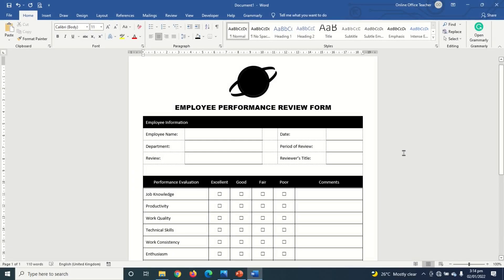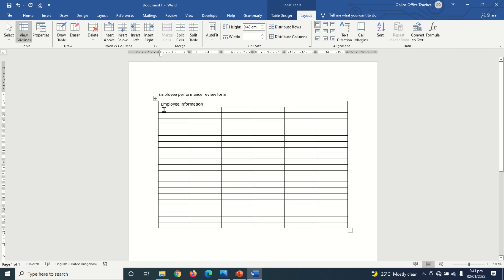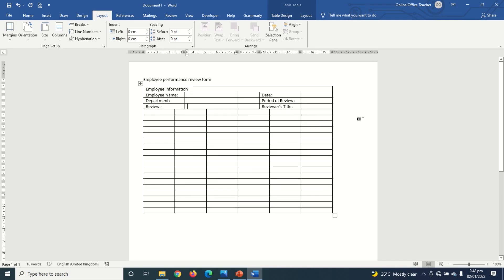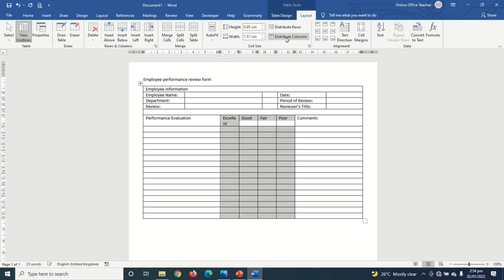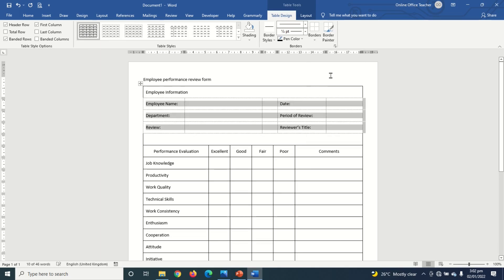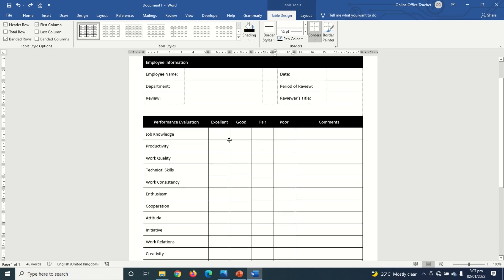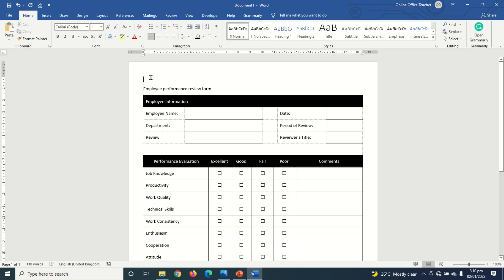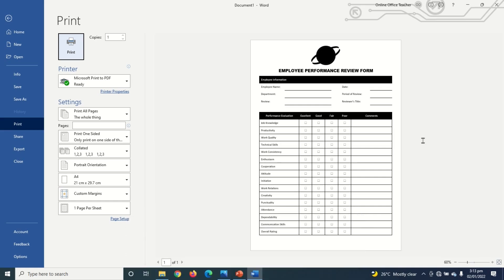How to Create Employee Performance Review Form in Word | Performance Template Design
In this word tutorial, I'll show you how to create employee performance review form in word.

If you want to increase productivity in your organization, then you need to conduct employee performance review. So in this video I am going to show you how to create employee performance review form in word.